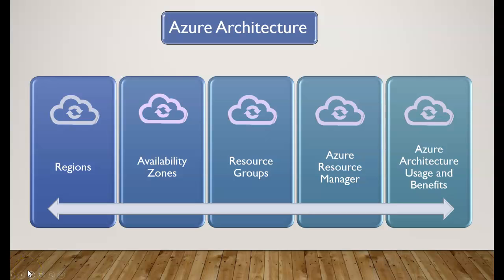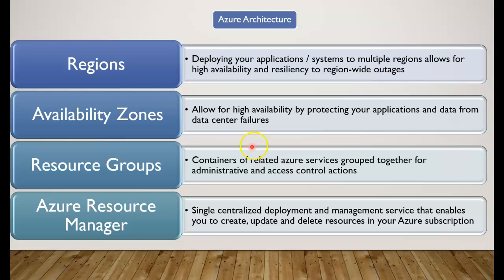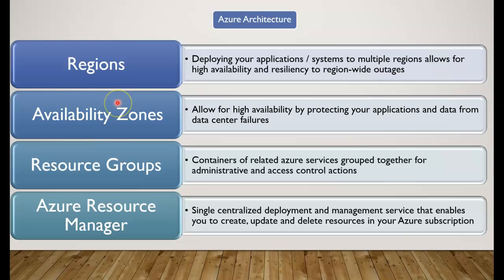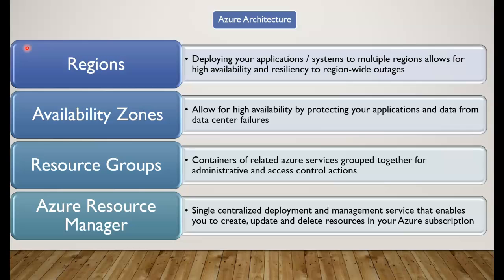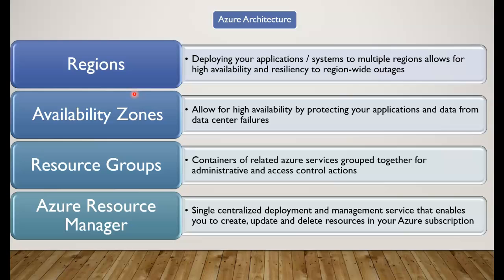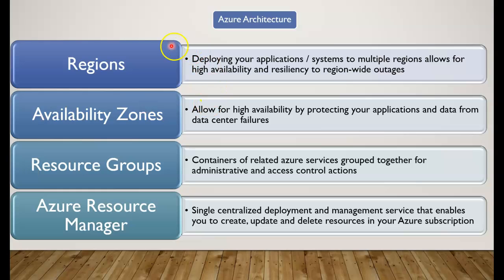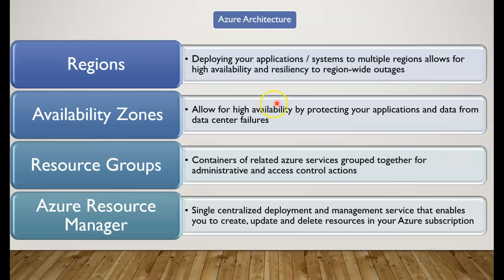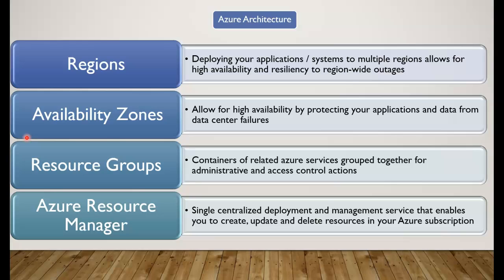Azure Architectural Knowledge | Microsoft Azure Fundamentals | AZ-900 Key components and Benefits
Azure Architectural Knowledge | Microsoft Azure Fundamentals | AZ-900 Key components and Benefits, Azure Regions, Azure Availability Zones, Resource Groups, Azure Resource Manager, Azure Architecture Uses and Benefits.
In this lecture, you learn about azure architectural component's benefits as a summarise with key points.

Timestamps:
00:00 - Welcome Intro
00:24 Learn in one sentence Availability Zones
01:59 Regions
07:00 Learn Resource Groups
08:15 Azure Resource Manager

1) What is Azure global infrastructure?
Azure global infrastructure is made up of two key components—physical infrastructure and connective network components. The physical component is comprised of 160+ physical datacentres, arranged into regions and linked by one of the largest interconnected networks on the planet.

With the connectivity of the global Azure network, each of the Azure datacentres provides high availability, low latency, scalability, and the latest advancements in cloud infrastructure—all running on the Azure platform.

Together, these components keep data entirely within the trusted Microsoft network and IP traffic never enters the public internet.

2. What is an Azure datacentre?
Azure datacentres are unique physical buildings—located all over the globe—that house a group of networked computer servers.

3. What is an Azure region?
An Azure region is a set of datacentres, deployed within a latency-defined perimeter and connected through a dedicated regional low-latency network.

With more global regions than any other cloud provider, Azure gives customers the flexibility to deploy applications where they need them. An Azure region has discrete pricing and service availability.

4. What is Azure geography?
Azure geography is a discrete market, typically containing at least one or more regions, that preserves data residency and compliance boundaries. Geographies allow customers with specific data-residency and compliance needs to keep their data and applications close. Geographies are fault-tolerant to withstand complete region failure through their connection to the dedicated high-capacity networking infrastructure of Azure.

5. What are Azure Availability Zones?
Azure Availability Zones are unique physical locations within an Azure region and offer high availability to protect your applications and data from datacentre failures. Each zone is made up of one or more datacentres equipped with independent power, cooling, and networking.

The physical separation of availability zones within a region protects apps and data from facility-level issues. Zone-redundant services replicate your apps and data across Azure Availability Zones to protect from single points of failure.

6. What is the Azure global network?
The Azure global network refers to all of the components in networking and is comprised of the Microsoft global wide-area network (WAN), points of presence (PoPs), fiber, and others.

7. What are Azure Edge Zones?
Azure Edge Zones are footprint extensions of Azure, placed in densely populated areas. Azure Edge Zones support virtual machines (VMs), containers, and a select set of Azure services that let you run latency-sensitive and throughput-intensive apps close to your end-users.

Azure Edge Zones are part of the Microsoft global network and offer secure, reliable, and high-bandwidth connectivity between apps— running at the Azure Edge Zone (close to the user) and the full set of Azure services running across the larger Azure regions.

8. What is the Microsoft global wide-area network (WAN)?
The Microsoft global wide-area network (WAN) connects hundreds of datacentres in regions around the world and offers high availability and capacity. With the flexibility to immediately respond to unpredictable demand spikes, the global WAN is critical in delivering a great cloud service experience.

9. What is an Azure point of presence?
An Azure point of presence, often abbreviated as PoP, is an access point or physical location where traffic can enter or exit the Microsoft global network.

10. What are Azure regional network gateways?
Regional network gateways are massively parallel, hyper-scale datacentre interconnects between datacentres within a region—without the need to network each individual datacentre to the others in a region